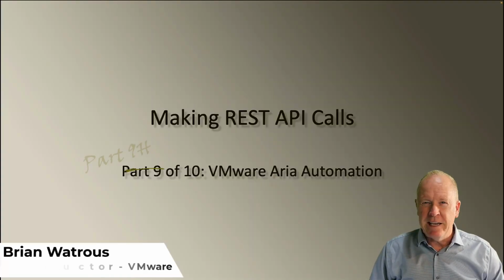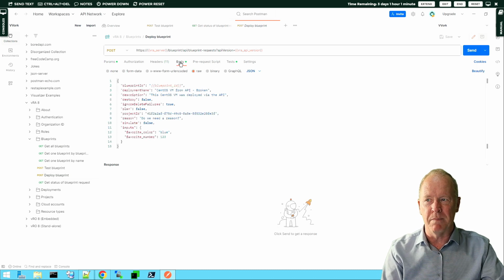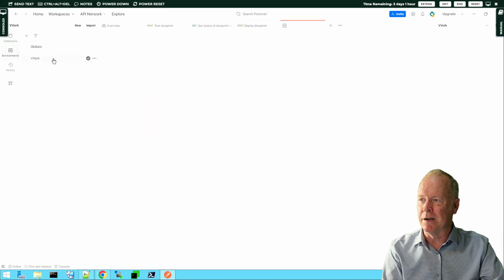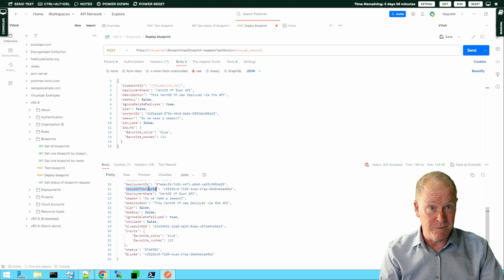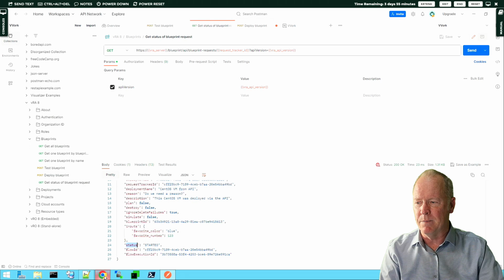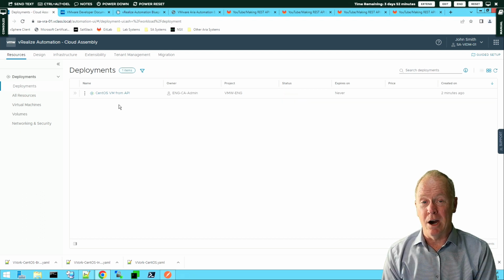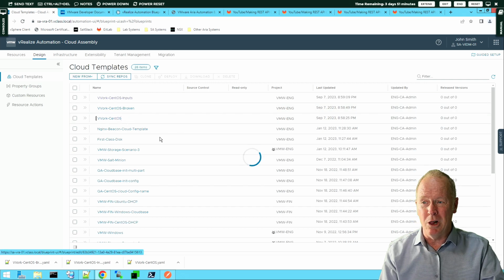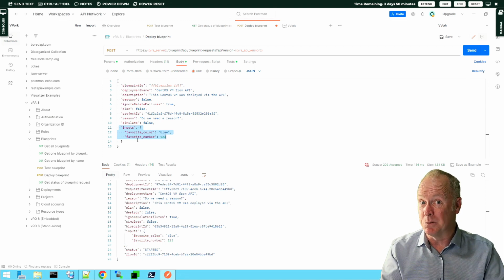Making REST API Calls - Part 9H - VMware Aria Automation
In this video, Brian Watrous shows how to use the Aria Automation REST API to deploy a blueprint with no inputs.

00:00 Intro
00:41 REST request - Deploy blueprint
01:36 The simulate property
02:06 Right blueprint???
03:11  Sending the REST request
04:04 REST request - Get status of blueprint request
04:45 Why doesn’t the GUI show the deployment?
05:54 How to see deployment request using the REST API
08:04 Outro